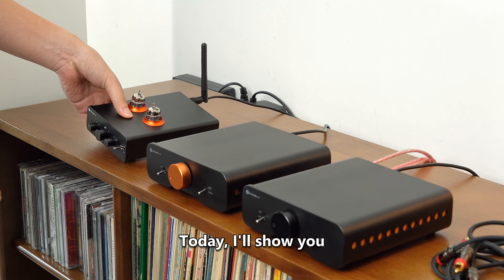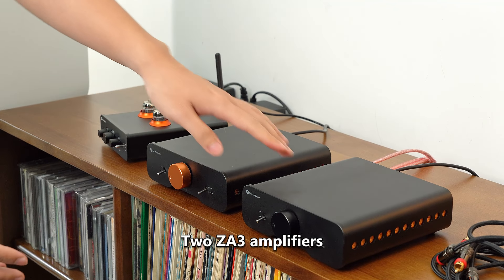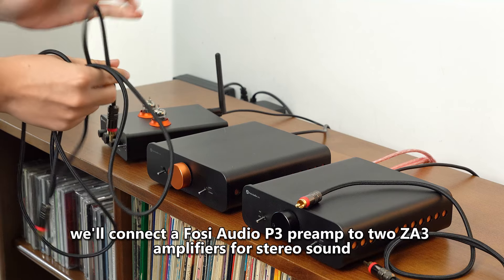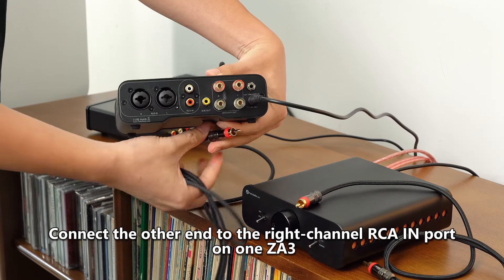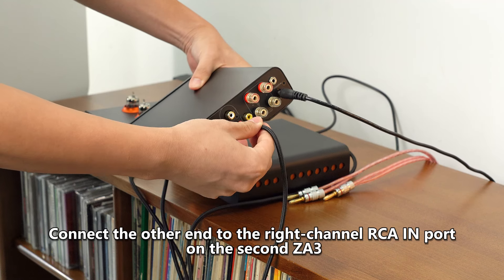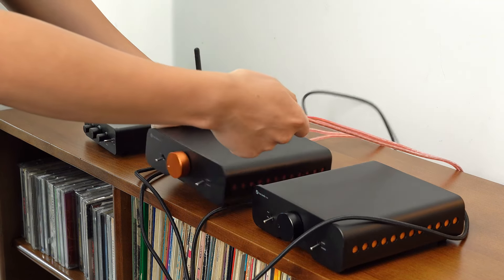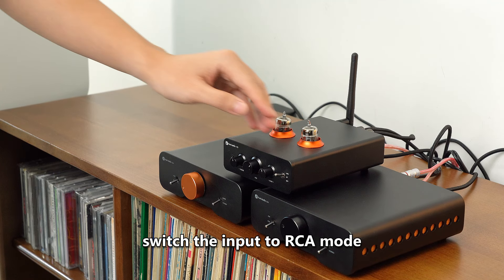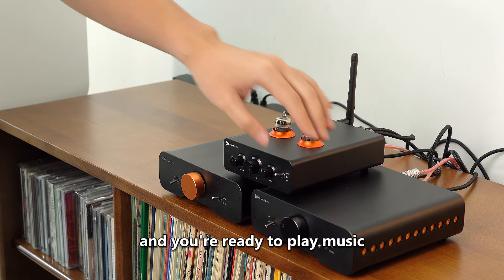How to set up a 2.0-channel system using two ZA3 (mono) with RCA inputs?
Connect the RCA cables to the right-channel RCA input ports of the two ZA3 units, and link the speaker wires to the right-channel binding posts.
Amazon US
Amazon CA
Amazon Europe
Amazon JP